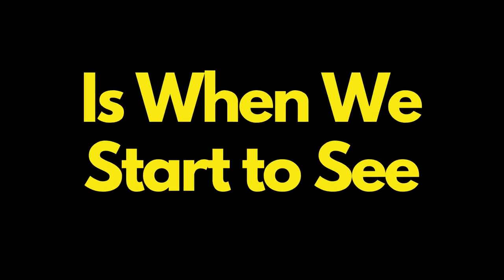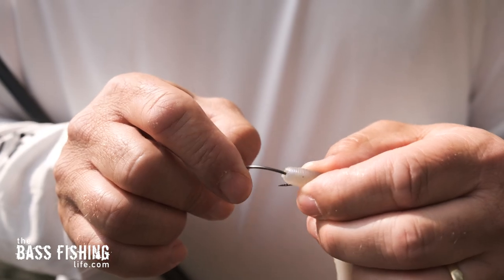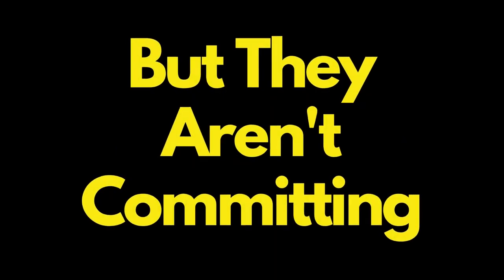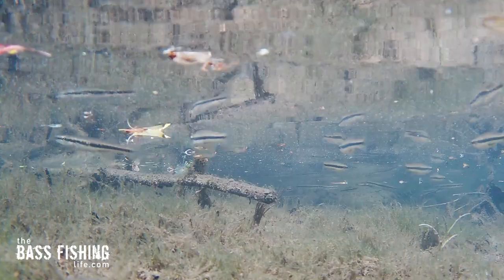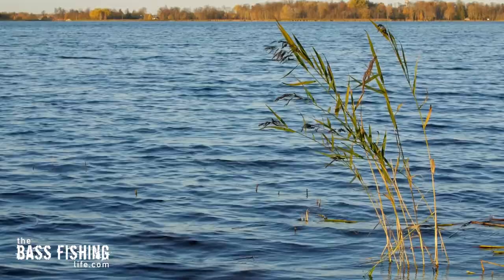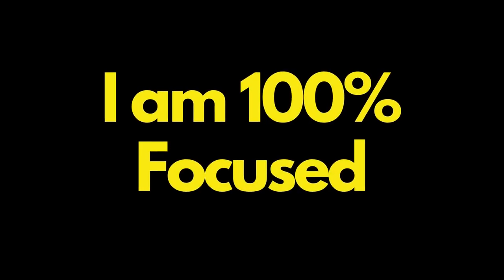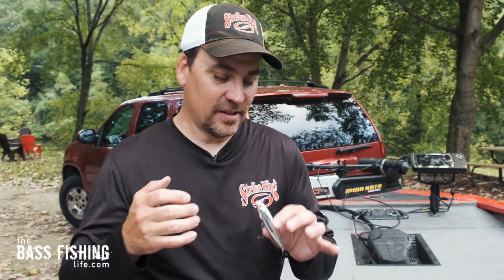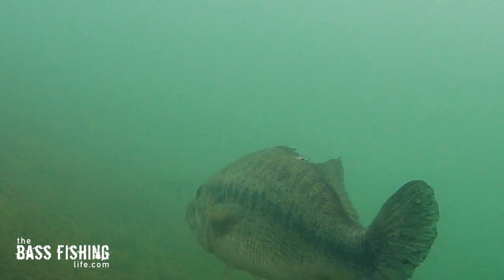Top Lures for September and Why | Fall Bass Fishing Tips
September is a very different month for bass fishing. These lures consistently produce and help me find bass in this month of transition. Links to some of my favorite lures are below.